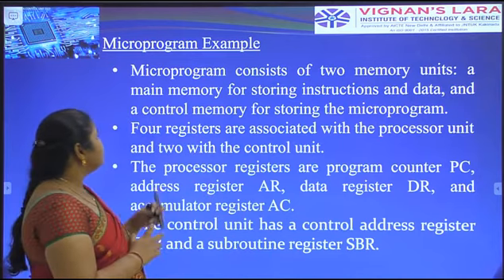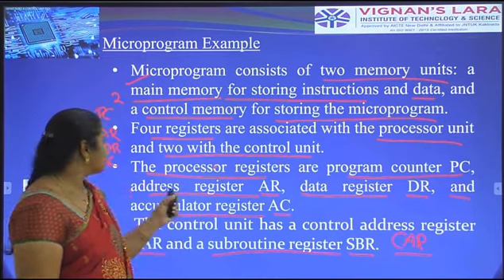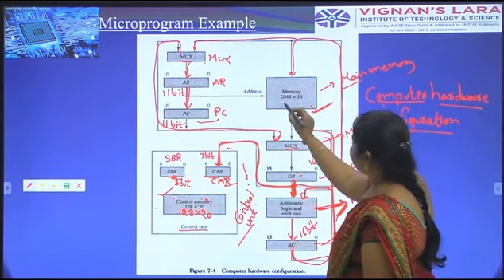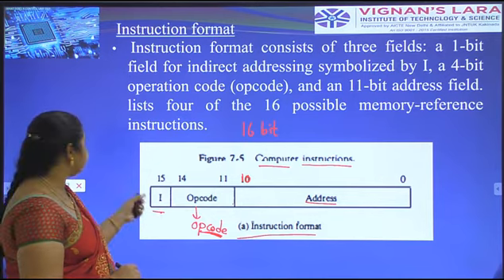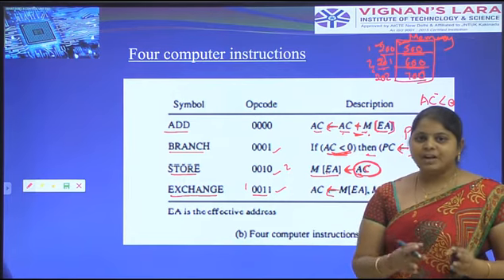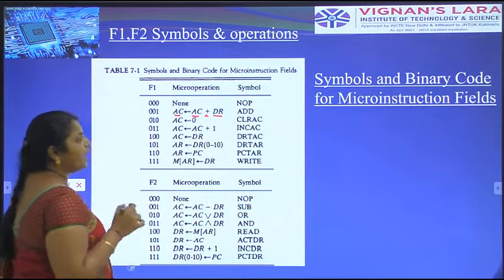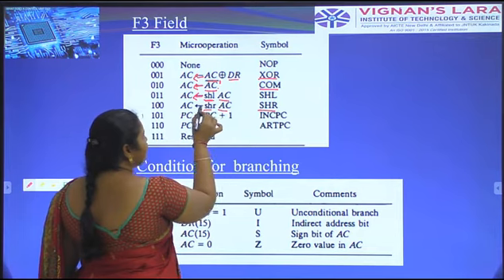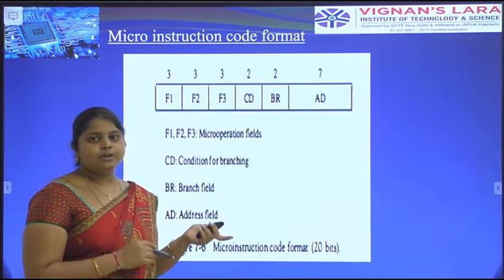Micro program Example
Once the configuration of a computer and its micro programmed control unit is established, the designer's task is to generate the microcode foe the control memory.  The processor registers are program counter PC, address register AR, data register DR, and accumulator register AC.